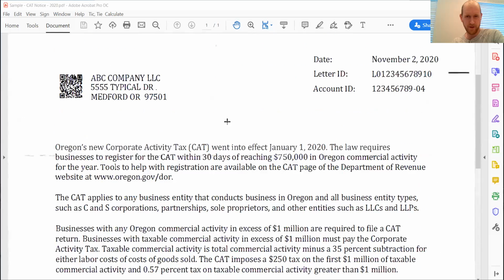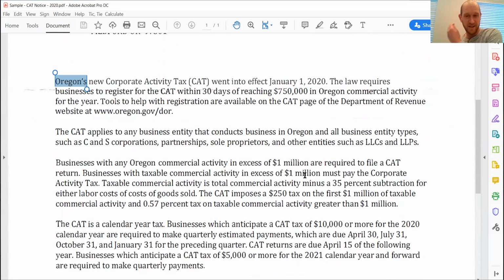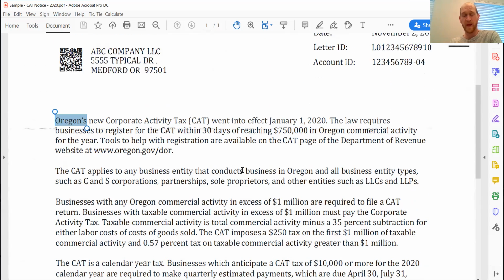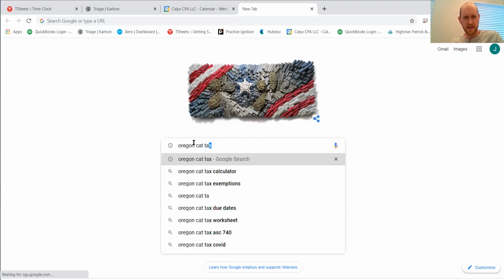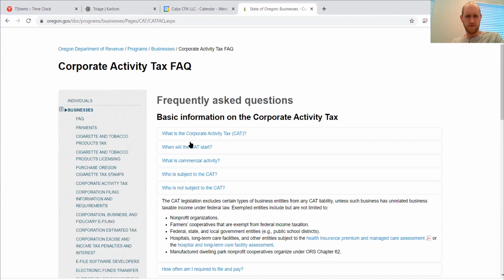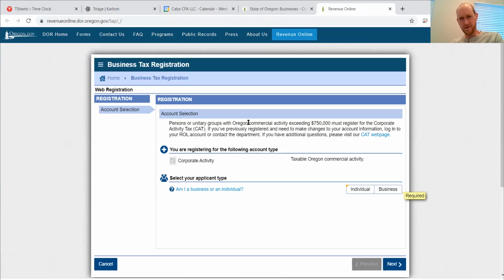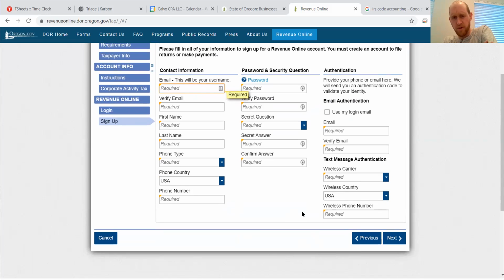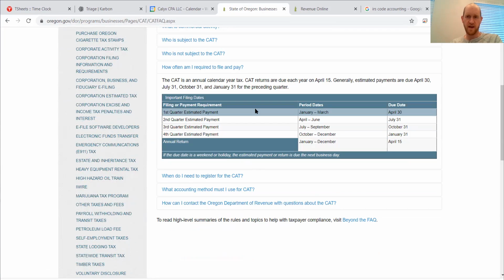Calyx CPA OR CAT Tax 2020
Justin Botillier Partner at Calyx CPA LLC talks about the Oregon CAT Tax and demonstrates were to go to register.